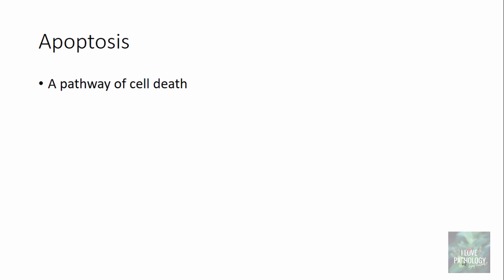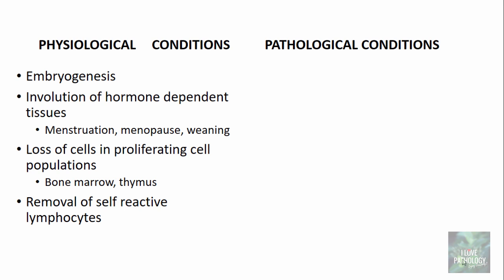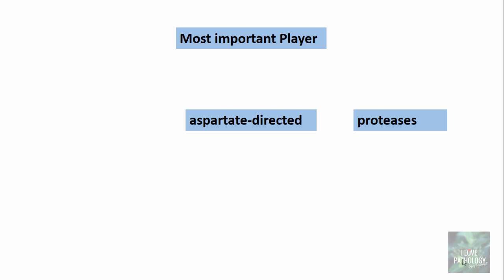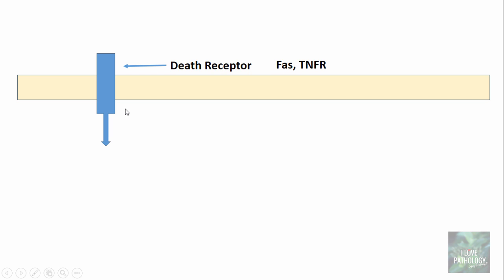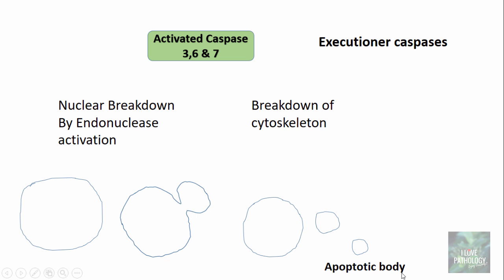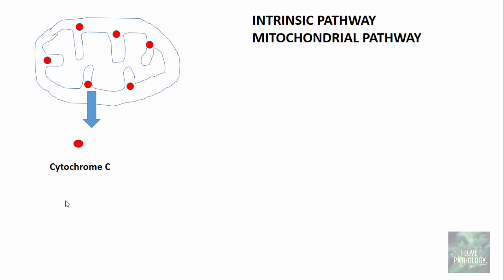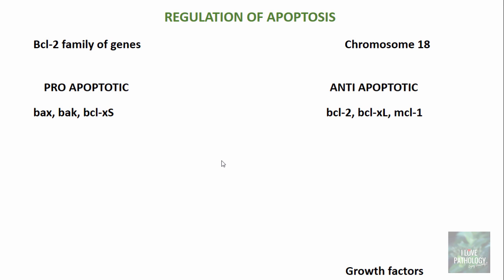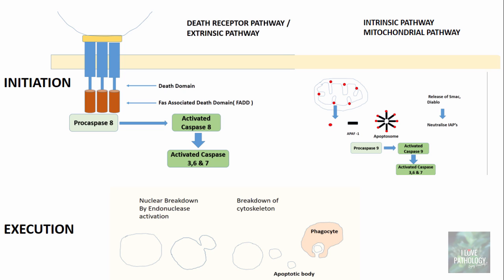APOPTOSIS PART 1: Definition, Causes & Mechanism/Pathways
A series of video tutorials discussing the topics for undergraduates in Pathology
In this 1st part of Apoptosis tutorial , i have discussed Definition, Causes & Mechanism/Pathways

• Definition of apoptosis
• Causes /conditions where apoptosis is seen
• Understand the mechanism of apoptosis
• Extrinsic pathway
• Intrinsic pathway
A pathway of cell death
Induced
By a tightly regulated suicide program
Found in 1972 John Kerr, Andrew H. Wyllie & Alastair Currie
Greek - mean "falling off" (like leaves falling from a tree)
Also referred to as programmed cell death
PHYSIOLOGICAL  CONDITIONS

Embryogenesis
Involution of hormone dependent tissues
Menstruation, menopause, weaning
Loss of cells in proliferating cell populations
Bone marrow, thymus
Removal of self reactive lymphocytes
Death of inflammatory cells after their functions are over
PATHOLOGICAL CONDITIONS

Injured cells which cant be repaired
• DNA damage
• Misfolded protein accumulation
• Viral infections
• Duct obstructions